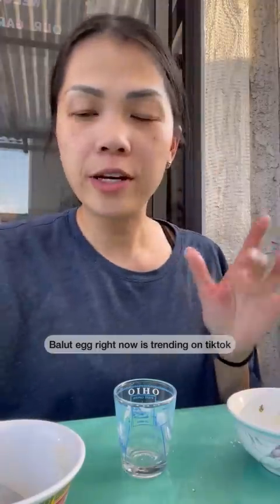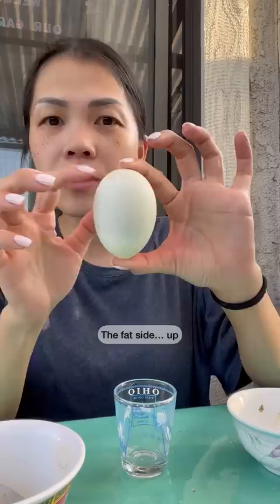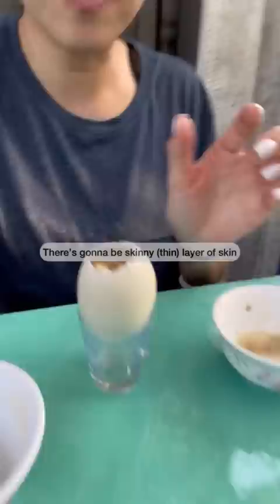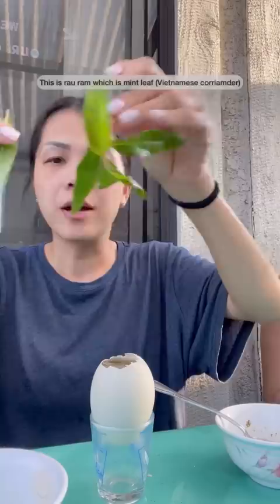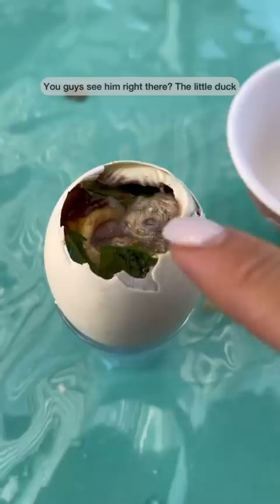Eating a fertilized duck egg | balut egg | hot vit lon